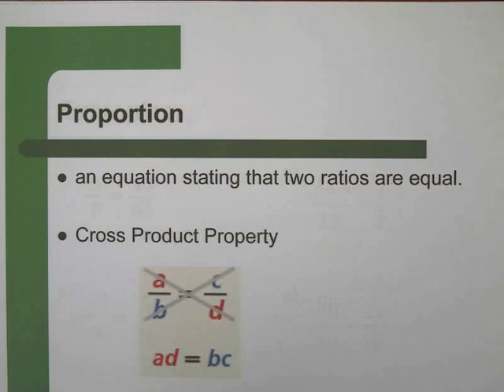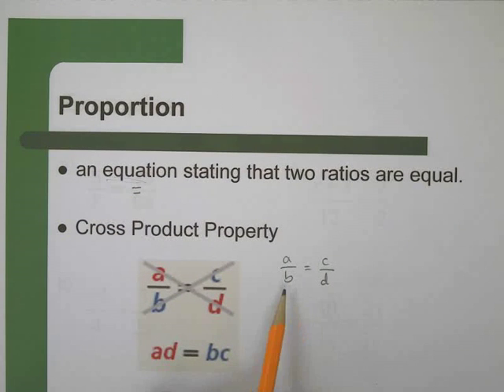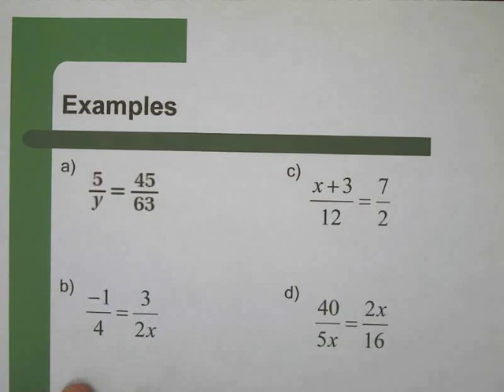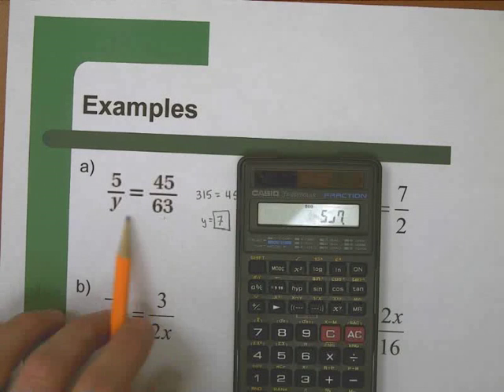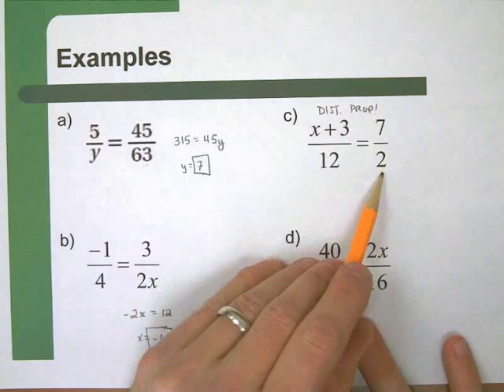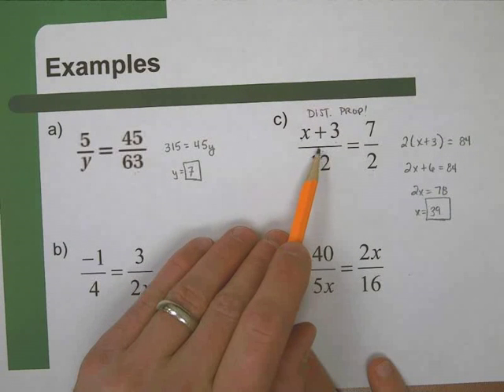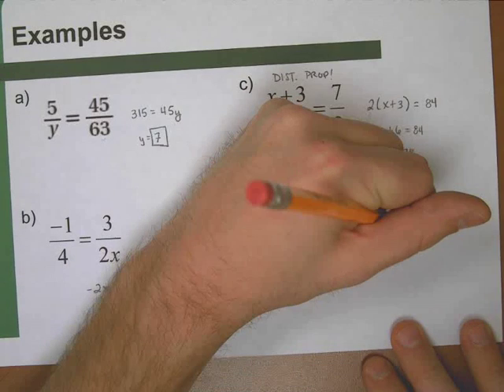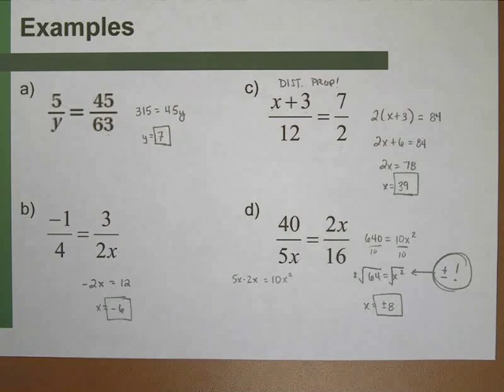Geometry - Proportions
This is the follow up video to one titled "Geometry - Ratios." In this video, I demonstrate how to use cross-multiplication to solve simple proportion problems.